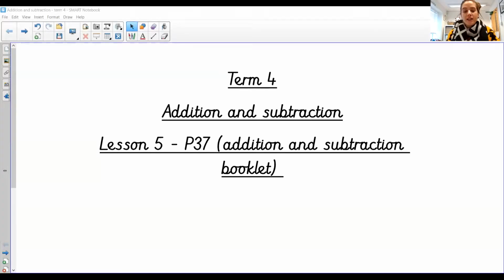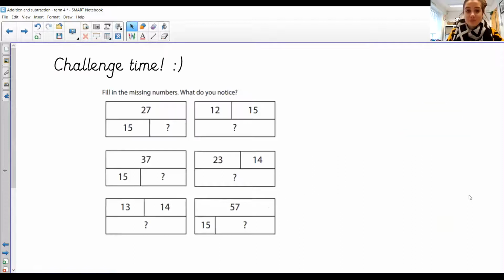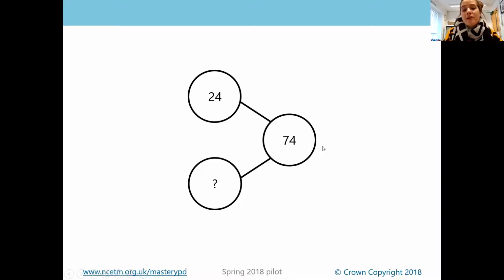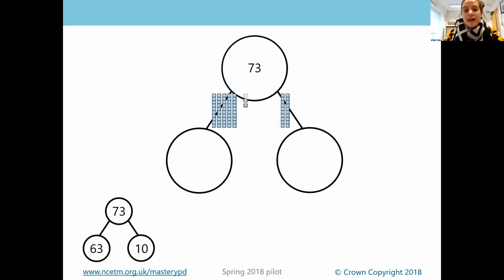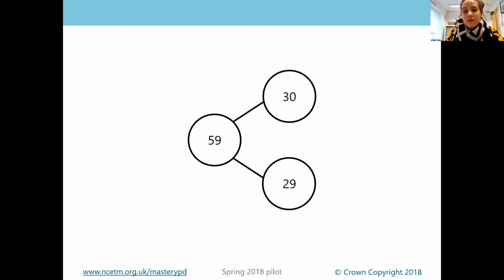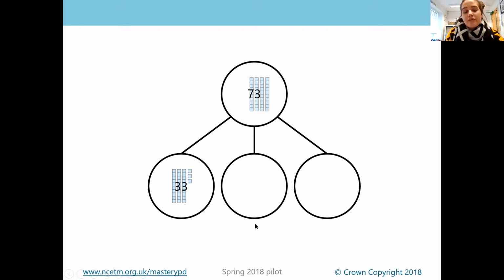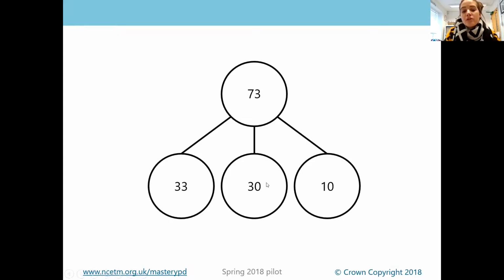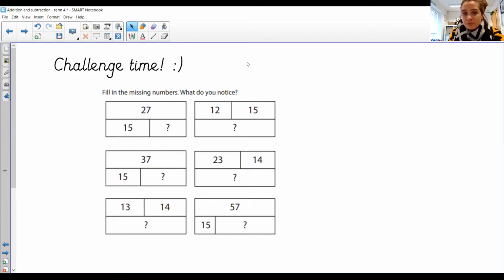Year 2 Maths 26 02 21